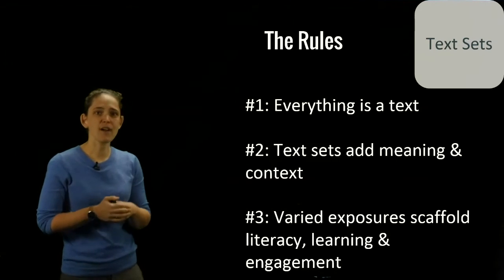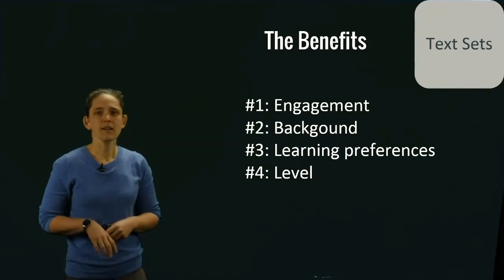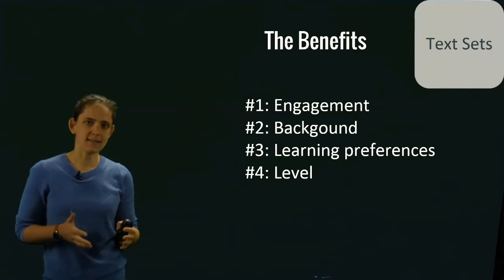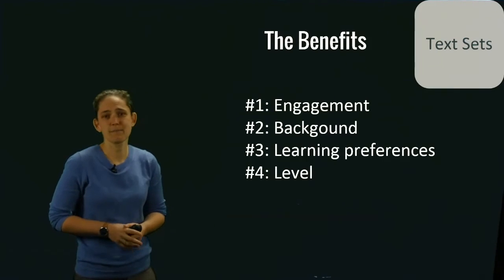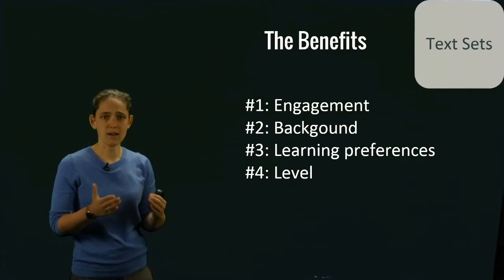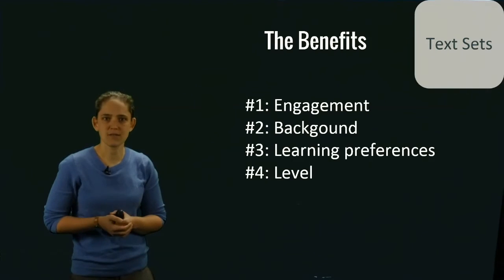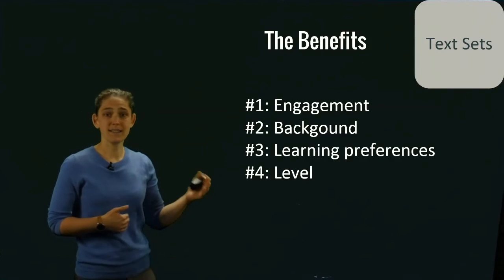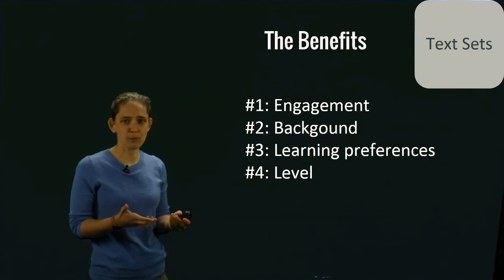Text Set Intro Rules & Benefits